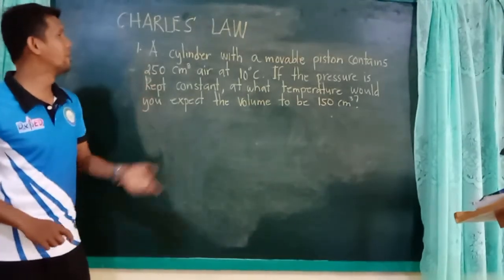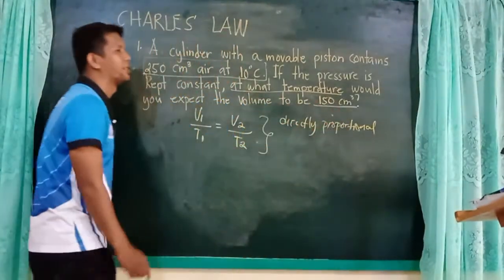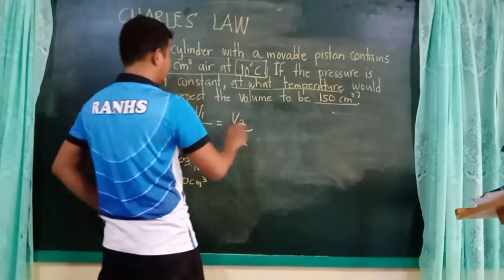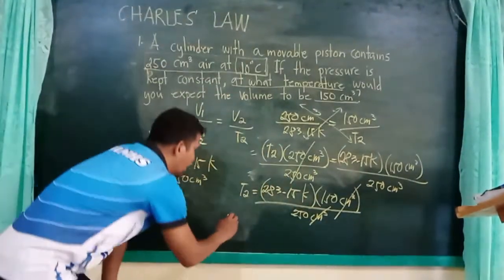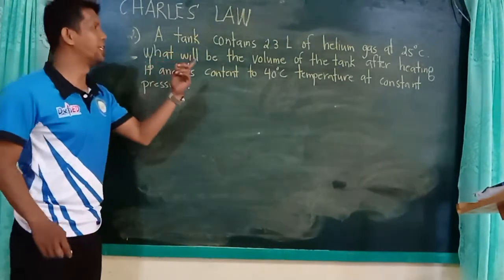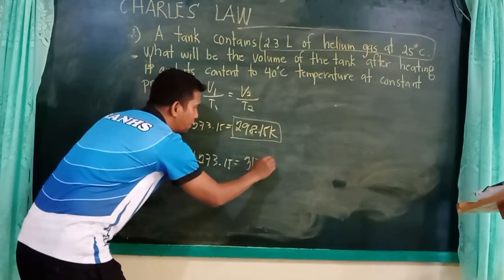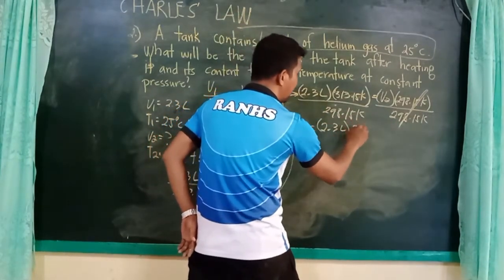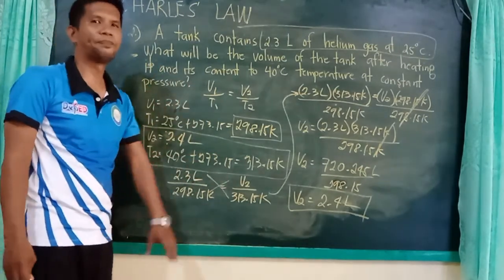4TH QUARTER - Behavior of Gases- Charles' Law Experiment and Problem Solving